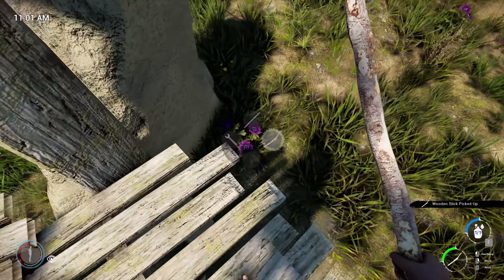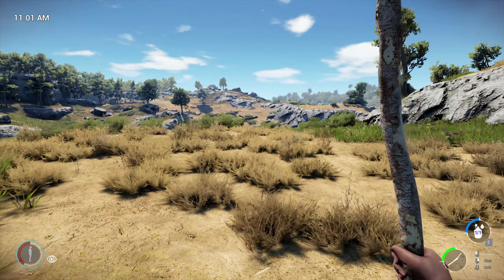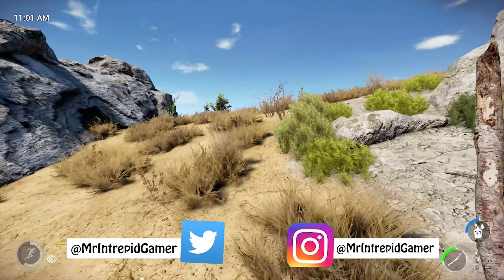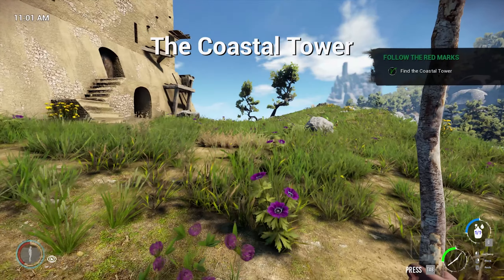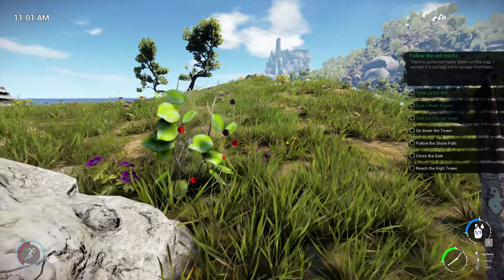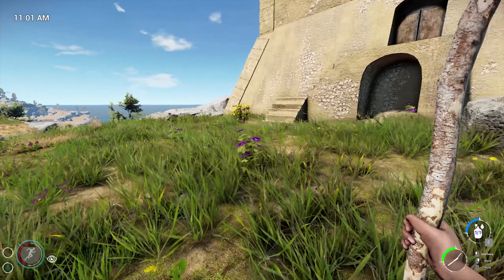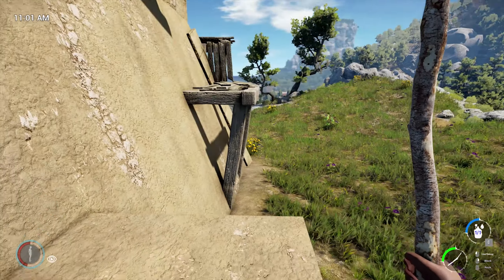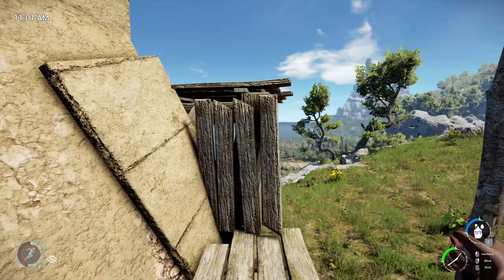GETTING THE DOG CAGE KEY | DIE YOUNG GAMEPLAY | PART 6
Kidnapped for no clear reason to a dazzling yet mysterious island on the Mediterranean Sea, a young girl has to find a way to escape.💥 Full Series Playlist 🔴 More Let's Play Series 🔴

🕹️ Welcome to our Commentary Let's Play Series on the Game that is called Die Young In this Let's Play of Die Young  we will explore the full game world of Die Young learning all about what has happened on the Island, meeting the characters such as the collector and trying to find all the items that are hidden around the island such as at the Manor Farm, the house on the beach and many more locations that will ultimately help us survive on the island.

• Information about Die Young

Die Young is an open world, dynamic action adventure presented in first-person perspective. You awaken, on a picturesque 12 sq km island in the Mediterranean, buried alive and left for dead. Starving and dehydrated, your struggle to stay alive has just begun. Jump, climb, take advantage of your athletic and parkour skills to overcome the dangers and wildness of nature!